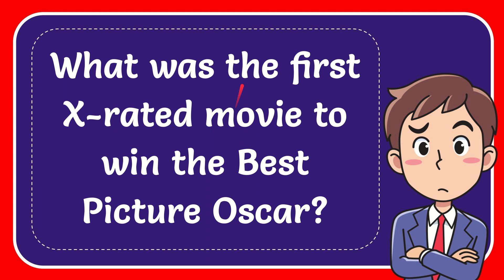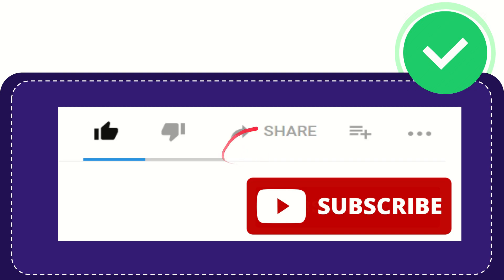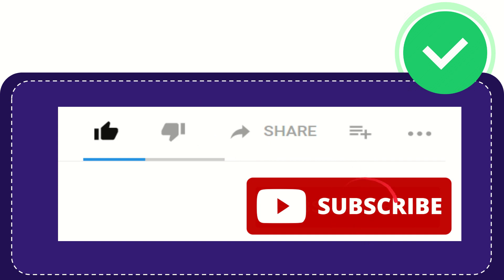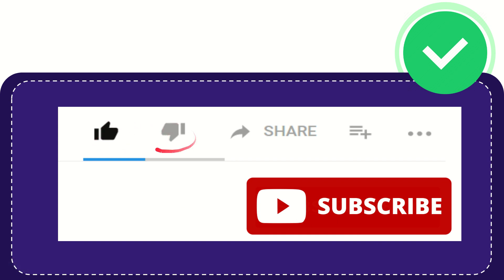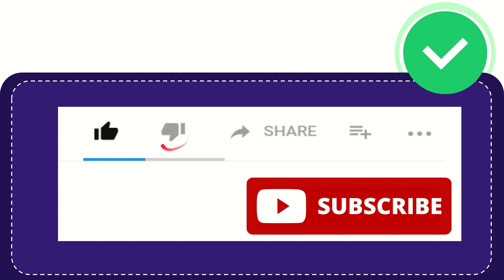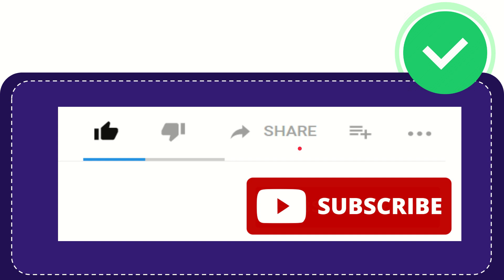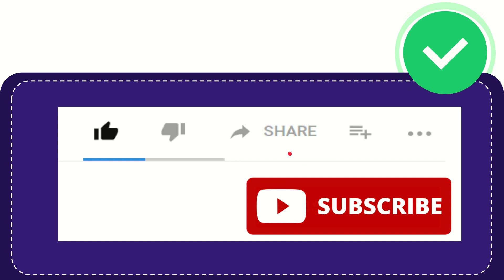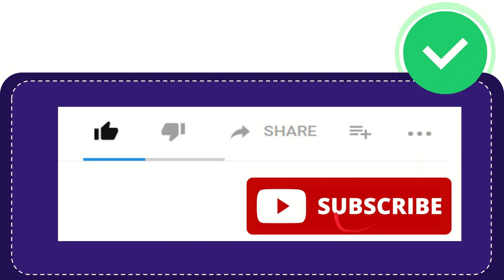What was the first X-rated movie to win the Best Picture Oscar?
What was the first X-rated movie to win the Best Picture Oscar? NEW VIDEO#